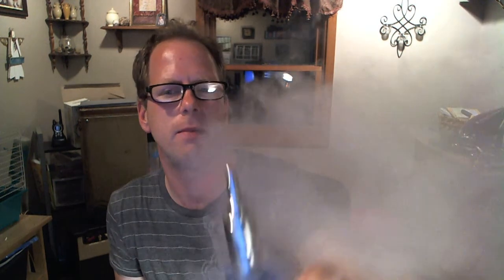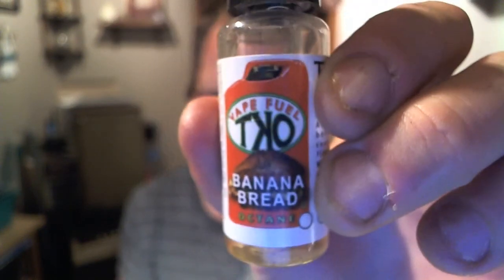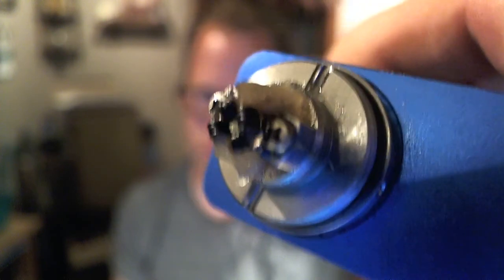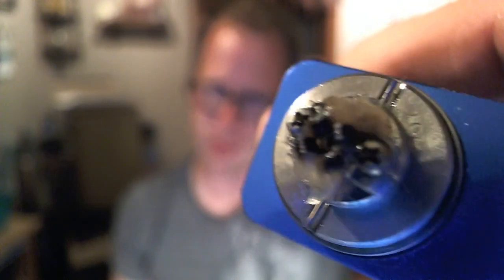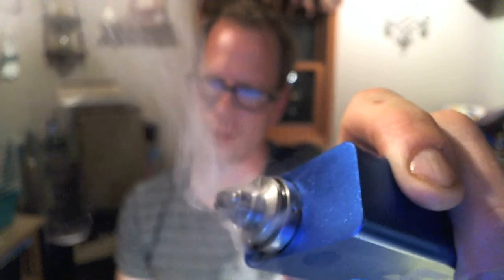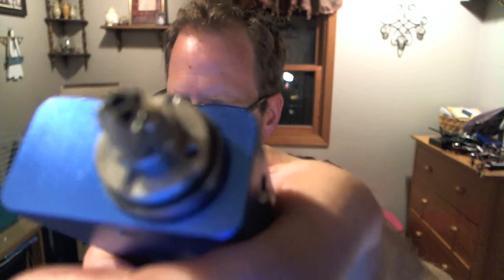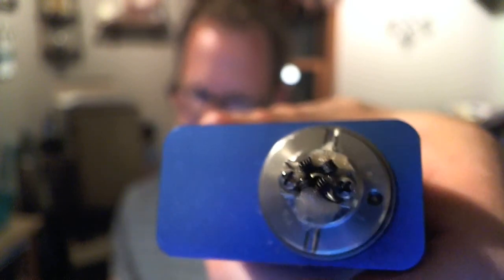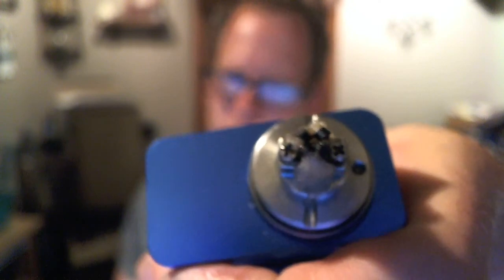Diamond Coil Kayfun!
Just showing off the diamond coil in the kayfun.  Couldn't find a video on it so thought I would show it could be done!